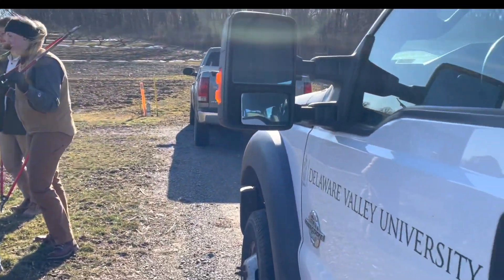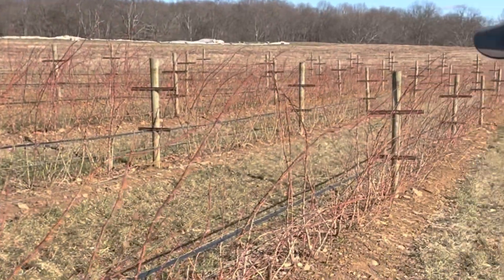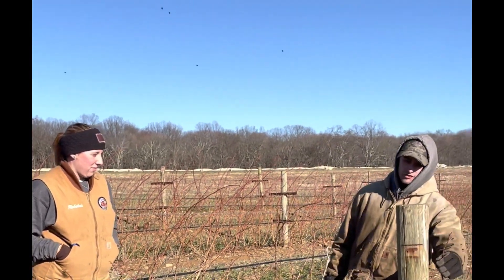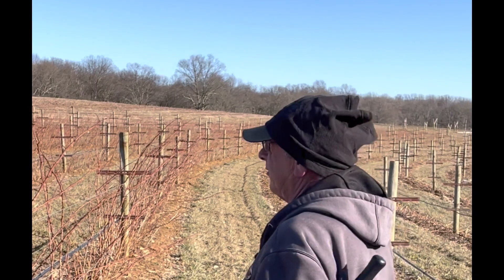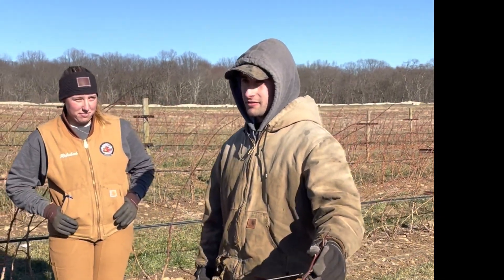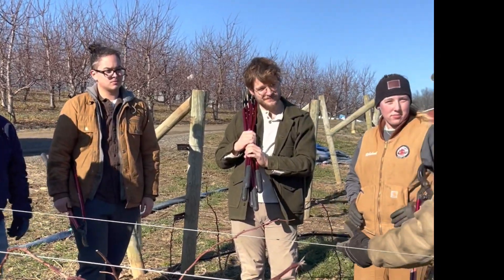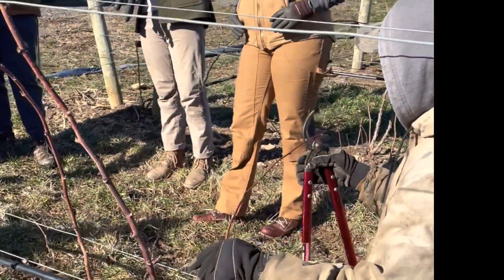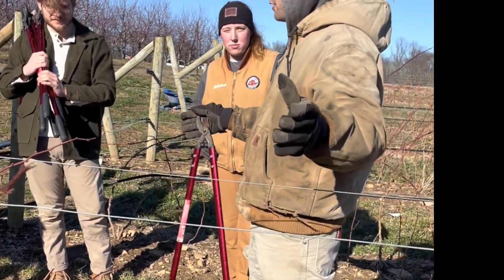Next Generation Farmers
We love hosting field trips of all ages on our farm. Sharing agricultural knowledge and raising up the next generation of farmers makes us happy. Check out the ag students from Delaware Valley University on a recent outing to learn about pruning blackberry and raspberry brambles on our farm.